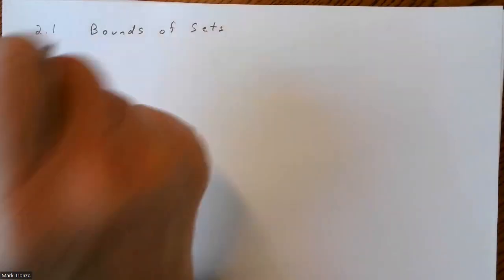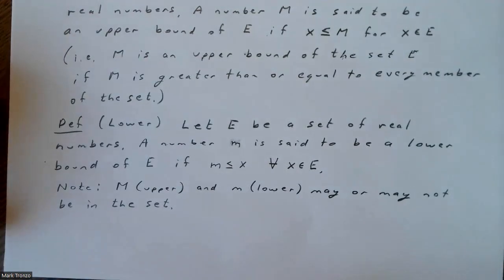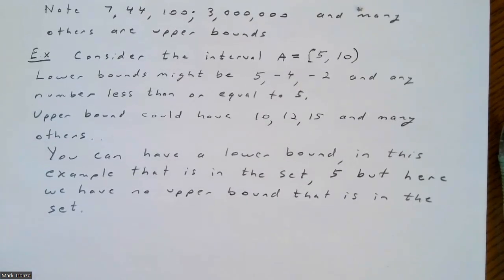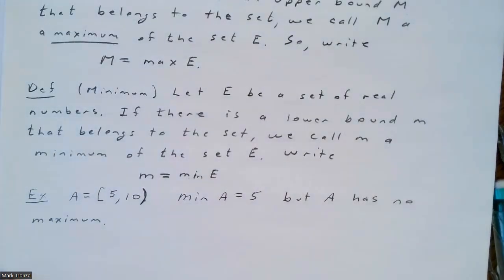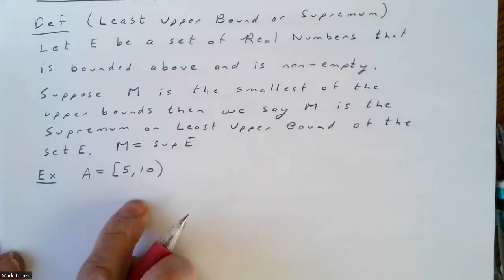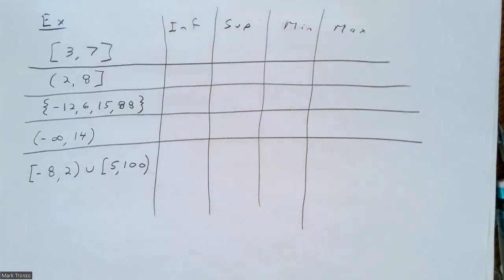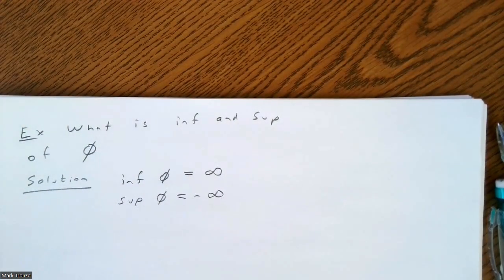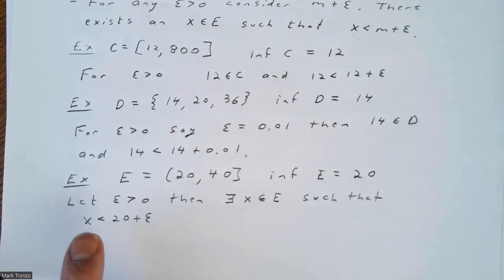Intro Real Analysis: Bounds (Supremum and Infimum) Part 1